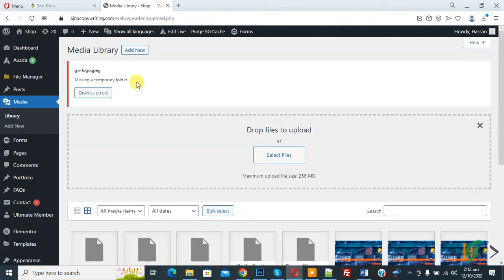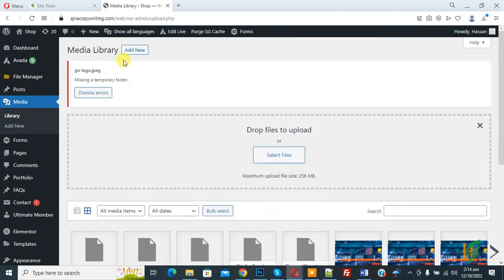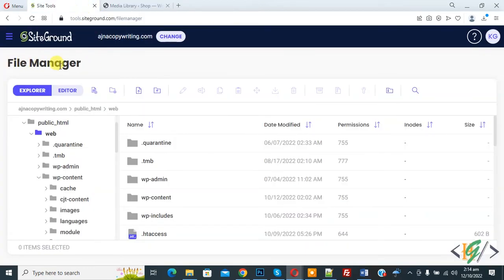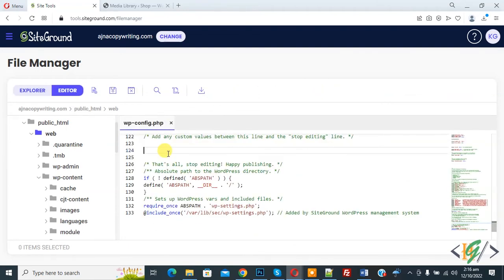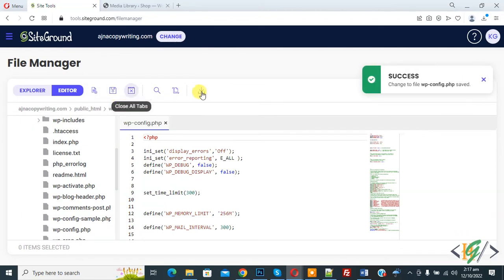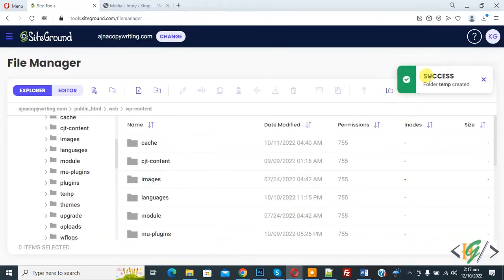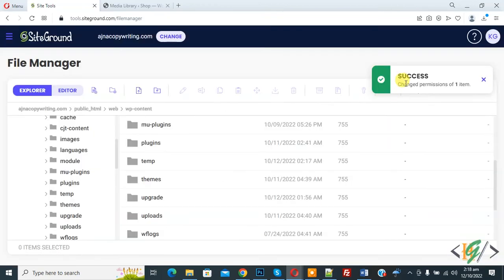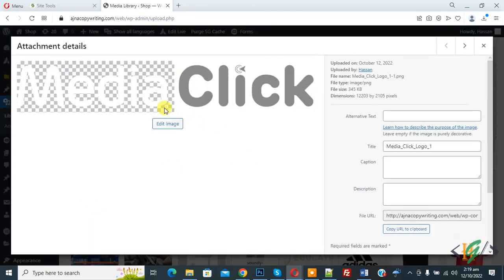How to Fix Missing a Temporary Folder Error in WordPress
In this wordpress tutorial for beginners you will learn how to fix error "missing a temporary folder" in wordpress website. Due to this error it is impossible to upload images, update themes and plugins, or update WordPress core. So you can solve this problem by contacting your hosting provider and they will fix it or you can add code in wp config file and create temp folder in wp-content folder.

1- Add this code in wp-config.php file.
define('WP_TEMP_DIR', dirname(__FILE__) . '/wp-content/temp/');
2- Then create temp folder in wp-content folder
3- Check folder permission and change folder permission to 755.